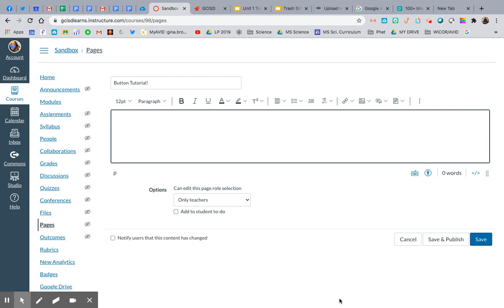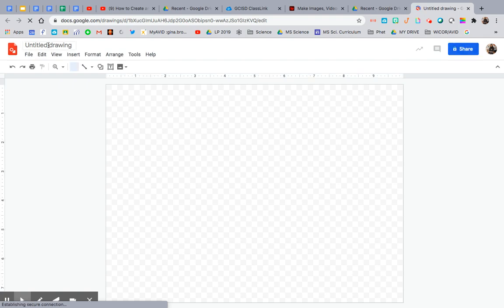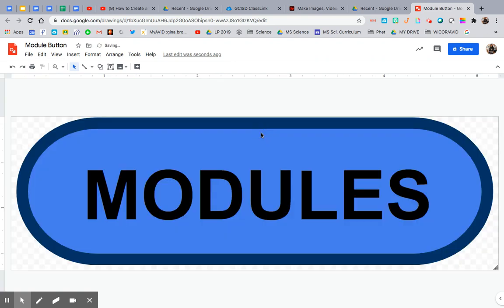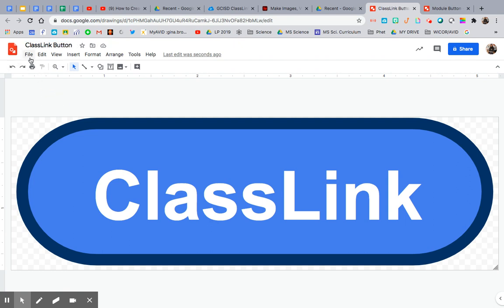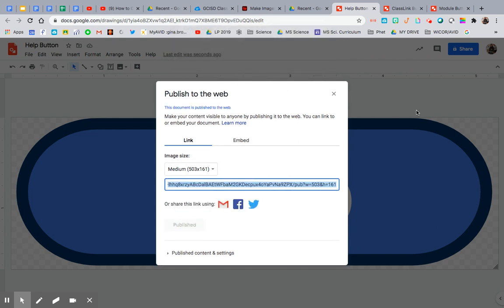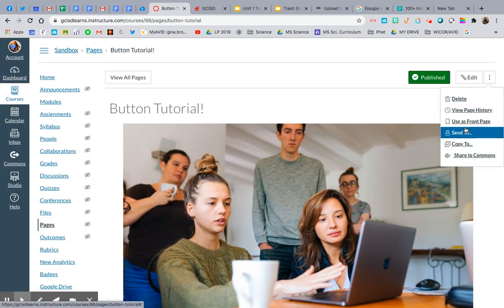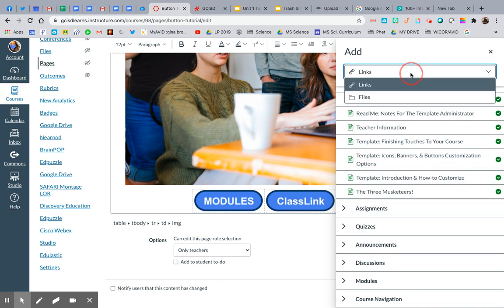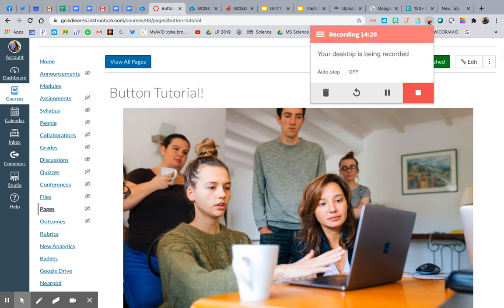Creating BUTTONS in Canvas (for homepages or anywhere in canvas!)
Create buttons IN Canvas using Google Drawing!! The applications are ENDLESS! If you want to change your button, it's SO EASY! New color themes for each unit, changing out the buttons- whatever you want! I also walk through table properties and discuss using Pexels.com to find images!